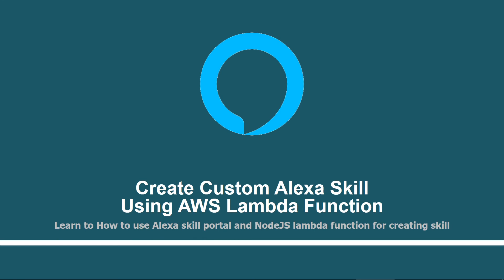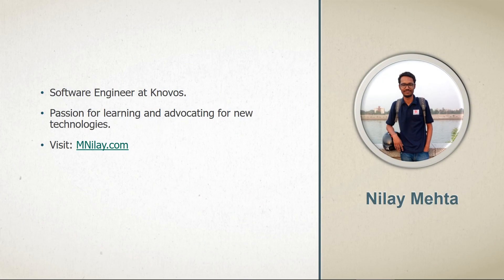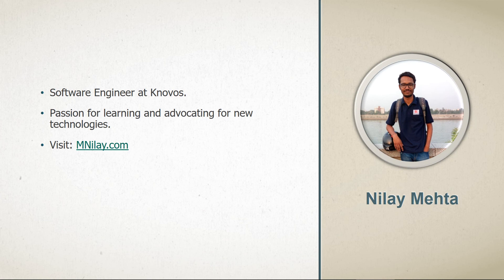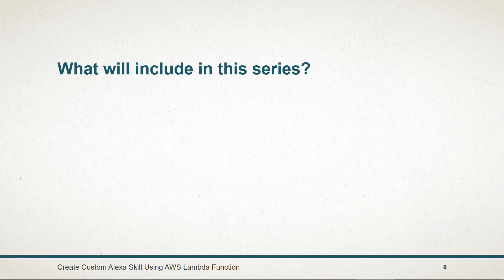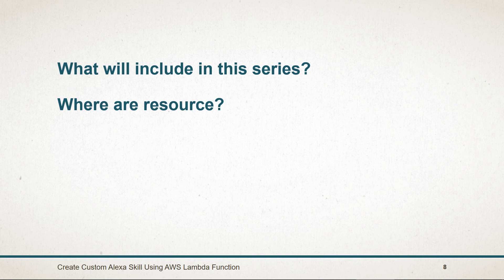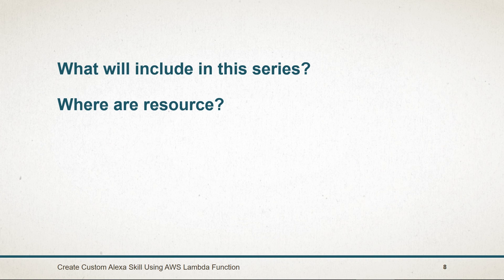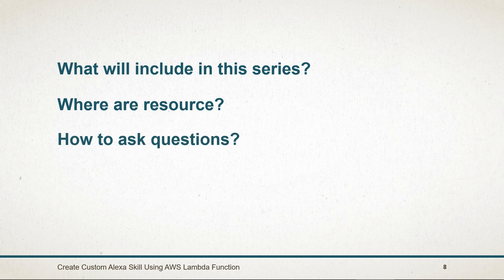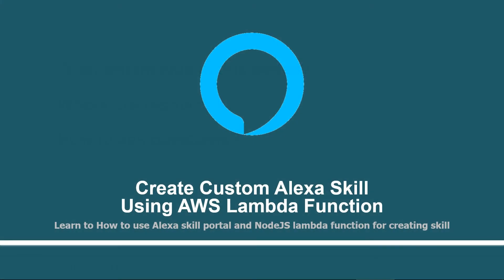Introduction to Course | Part - 1 | Create custom Alexa skill using AWS Lambda function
Create custom Alexa skill using AWS Lambda function